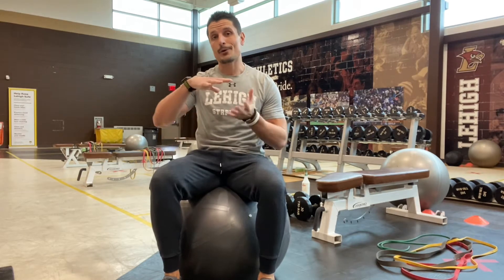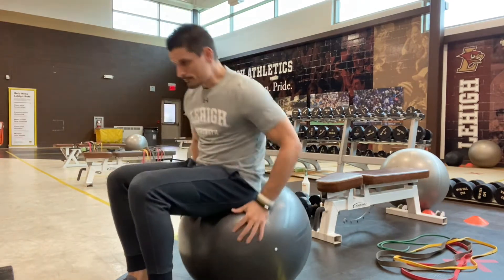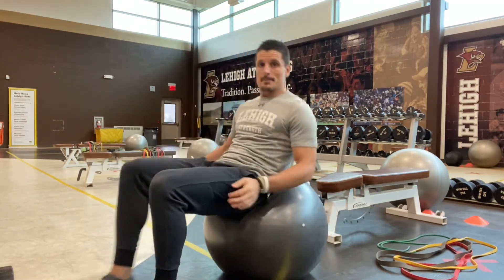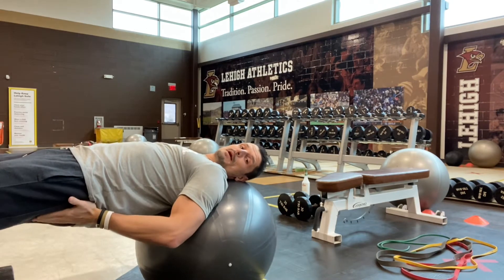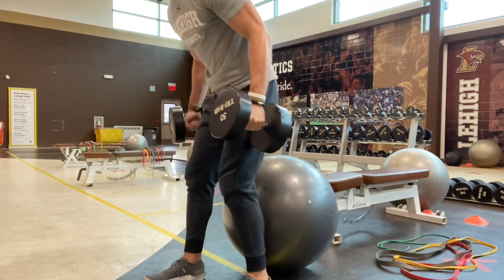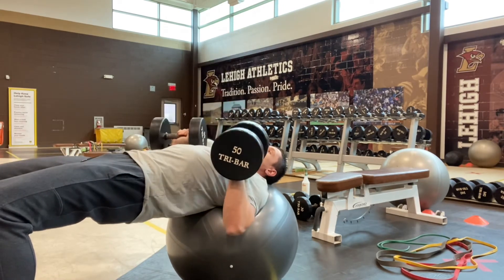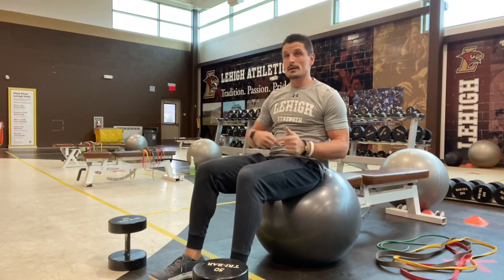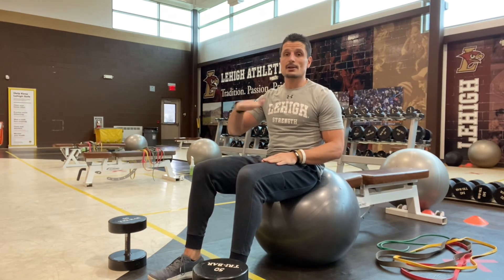Stability Ball DB Bench (Regular and Alternating)